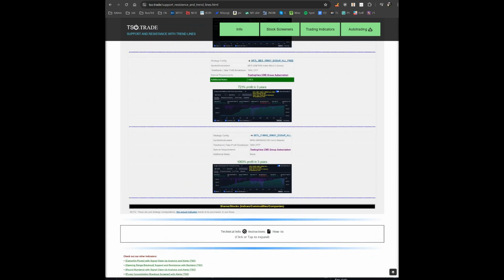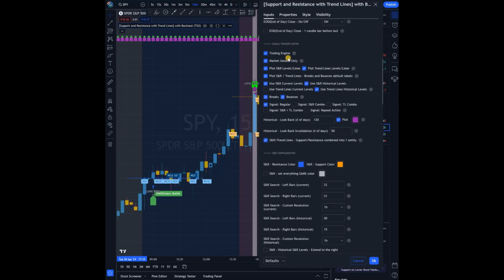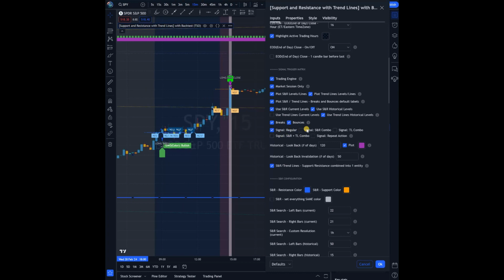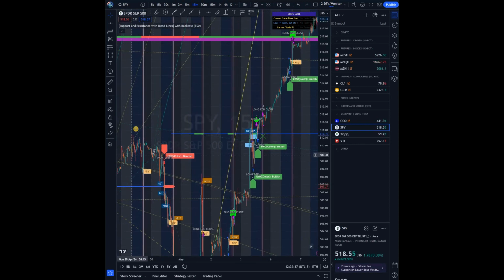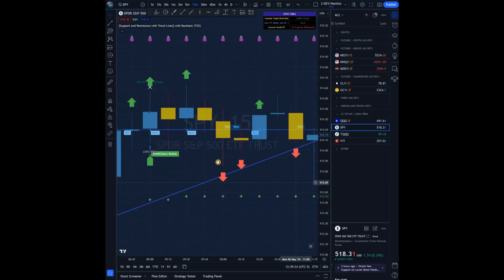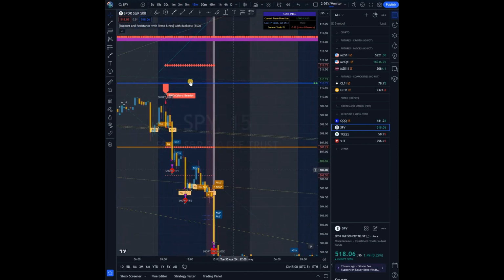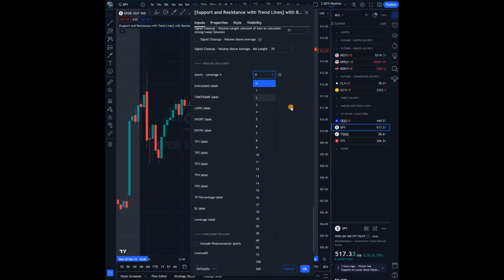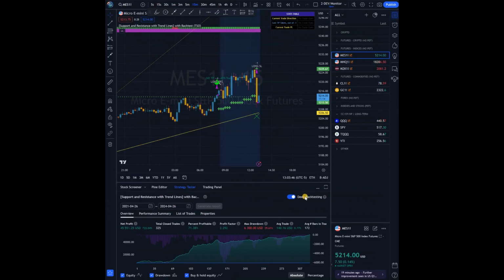Support and Resistance with Trend Lines and Signal Analysis - Trading Indicator for TradingView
Full guide on how to use our Support and Resistance with Trend Lines and Signal Analysis - Trading Indicator for TradingView!

This indicator serves as a comprehensive full-cycle trading system, providing alerts at each stage of the trade, from opening to closure. The algorithm uses most recent and historical S&R (Support and Resistance) levels with most recent and historical Trend Lines, generating signals for trades when Breaks/Bounces occur (Trade Open Signal triggers can be configured via very customizable indicator Input "Signal Trigger Matrix" settings). With signal for trade open, TP (Take Profit and SL (Stop Loss) levels are calculated as well and marked on the chart including alerts for each action of the trade. The indicator offers a variety of automated approaches for TP (Take-Profit) and SL (Stop-Loss) settings. These include static current/historical S&R (Support and Resistance) levels or S&R/Trend Lines dynamic breaks for TP (Take-Profit) and various SL (Stop-Loss) approaches, including ATR Trailing SL, opposite S&R (Support and Resistance) levels SL, opposite Trend Lines SL and more. This diverse set of tools ensure flexibility in tailoring TP (Take-Profit) and SL (Stop-Loss) parameters to different market conditions, contributing to a more adaptive and robust trading system. Additionally, a series of signal analysis tools, including market sentiment, candle bar analysis, divergence, and volume, enhance the precision of trading signals.

- What we offer: Learn how to trade with our trading algorithm indicators using our profitable backtested-proven strategies.
- Why use algorithms: Price patterns often repeat themselves. With the help of a smart algorithm, these patterns can be used in our favor on gaining consistent profits by opening and closing trades at the right place and at the right time.
- Why use our strategies:
--- Our profitable trading strategies are backed by thorough backtesting.
--- Our indicators cover every step of the trade, from open to close. There are no gray areas.
--- There will be an alert with a label on chart for each step of the trade, providing a visual confirmation of the reasons behind each action.
--- While you won't become a millionaire overnight, you will certainly learn how to trade responsibly.

- A TradingView Pro account will be needed to use our strategies (free account comes with limitations that may restrict the comprehensive use of our Indicators).